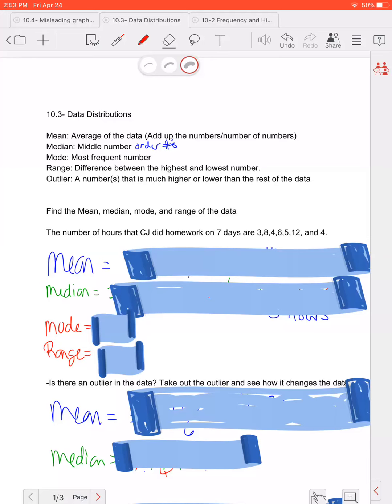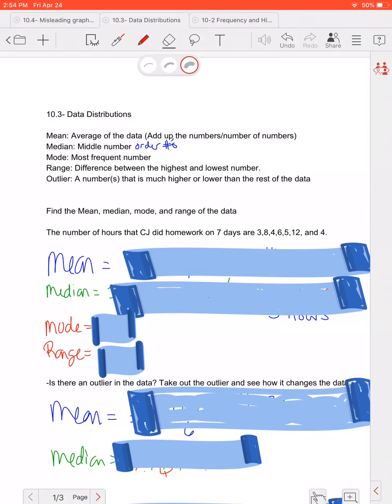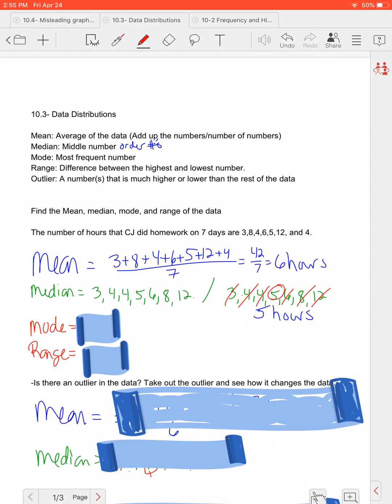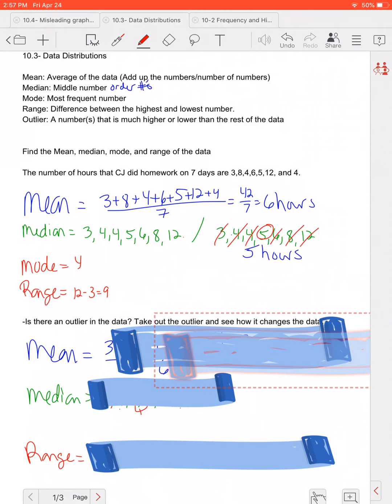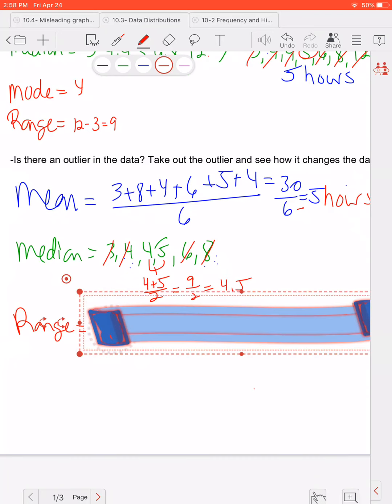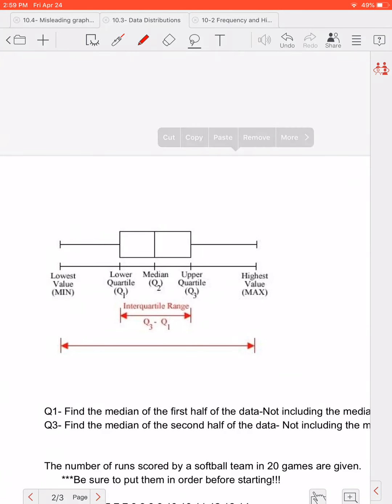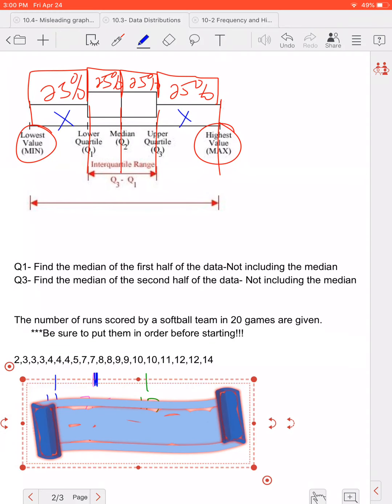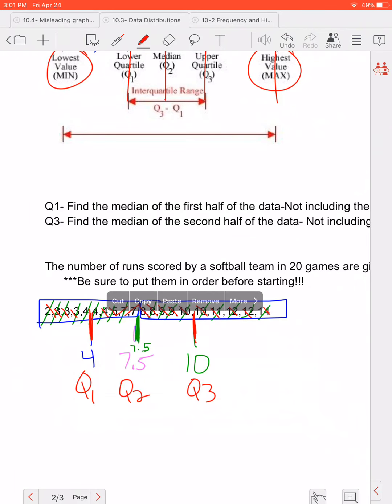10.3 Data distributions